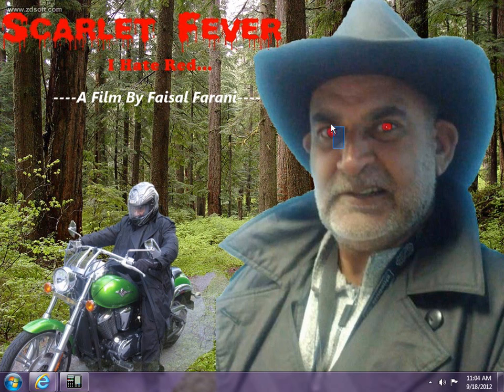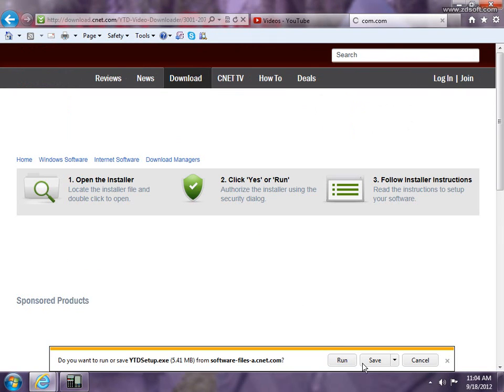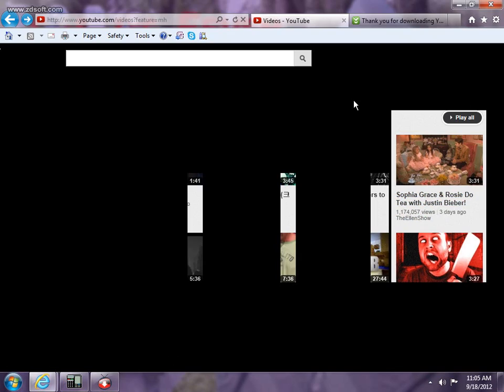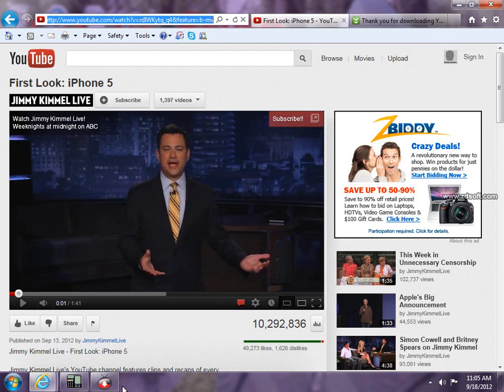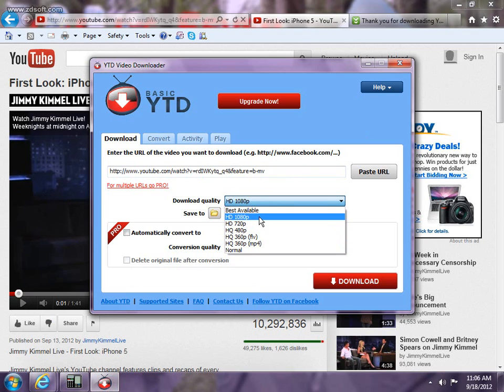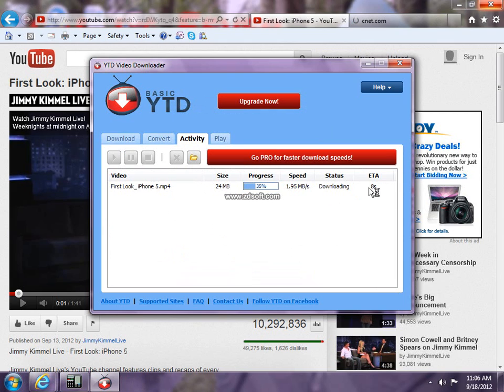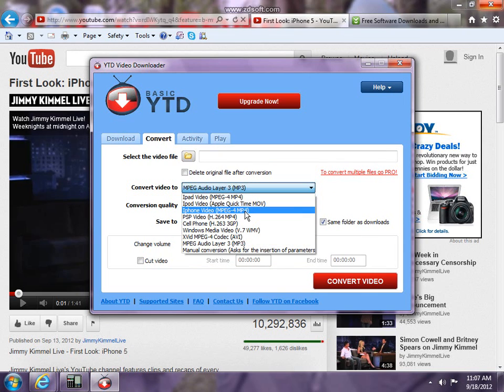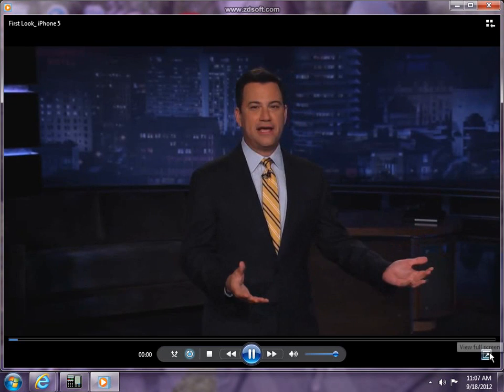EASY Way To Download Youtube Videos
Most youtube downloading softwares dont work.
uTubeTech101 has found a way of downloading youtube videos.